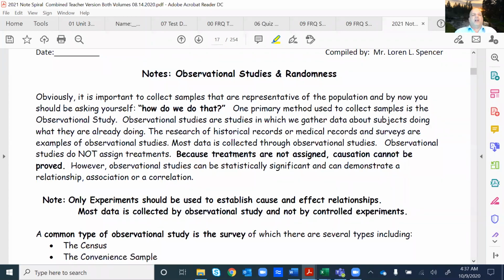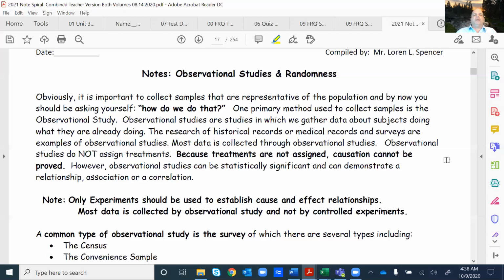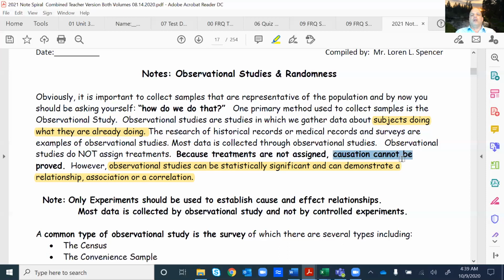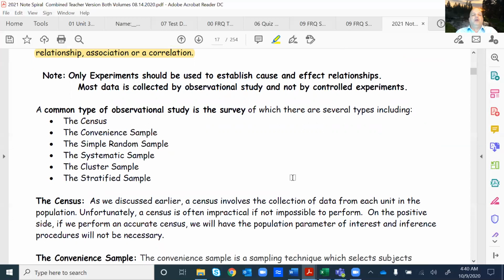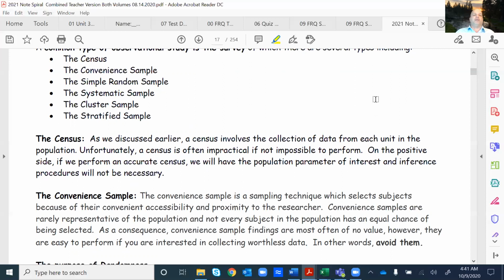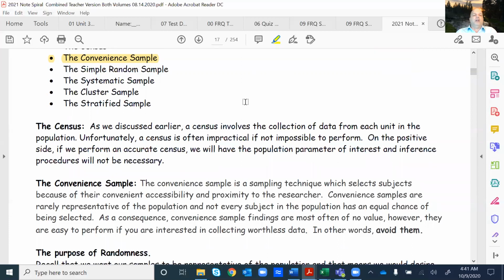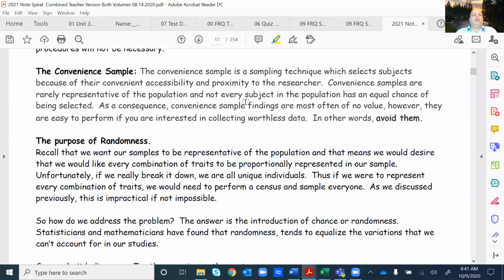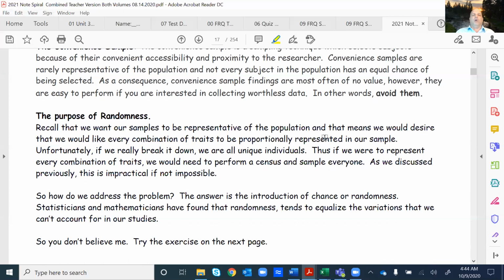05 Unit 3 Intro to Samples Pg 17